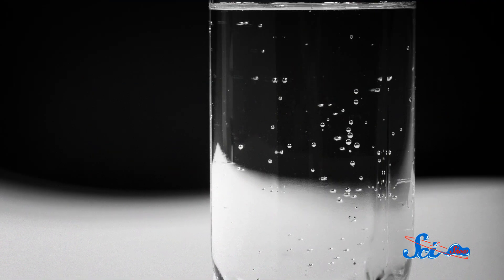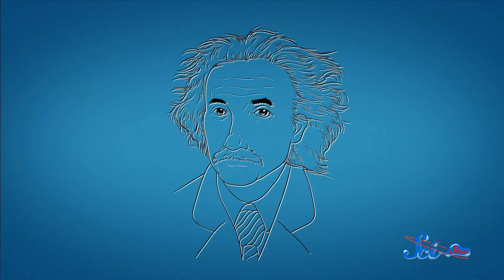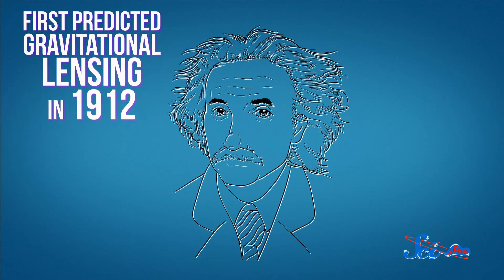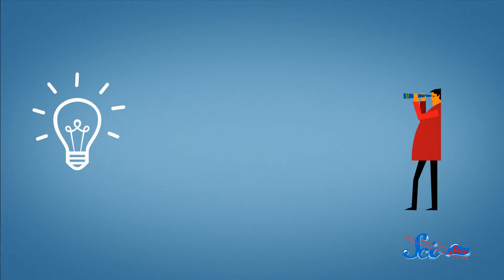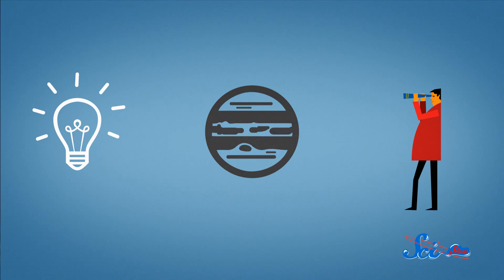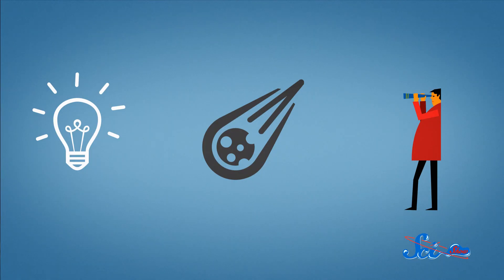What Is Gravitational Lensing?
Learn more about gravitational lensing with host Caitlin Hofmeister.